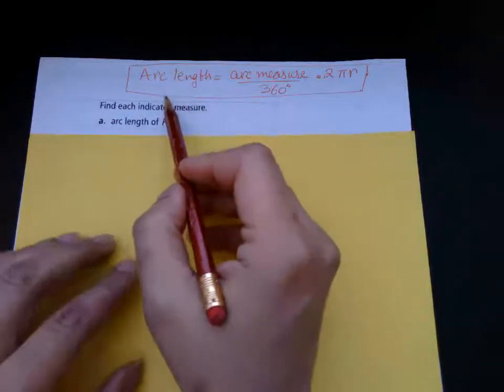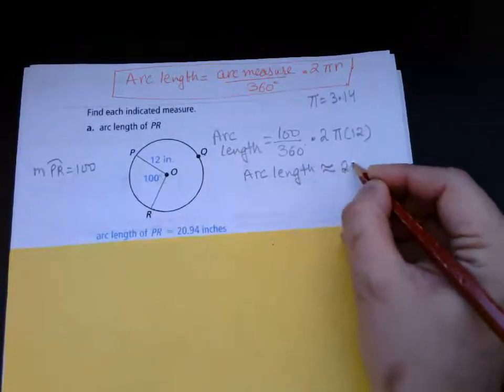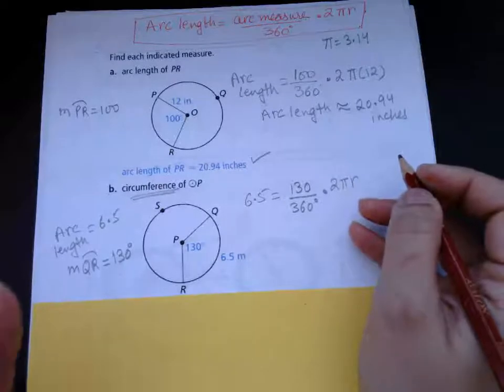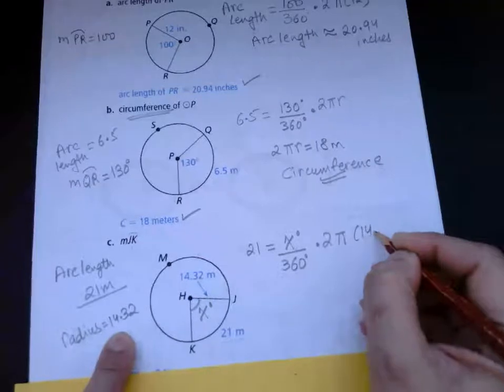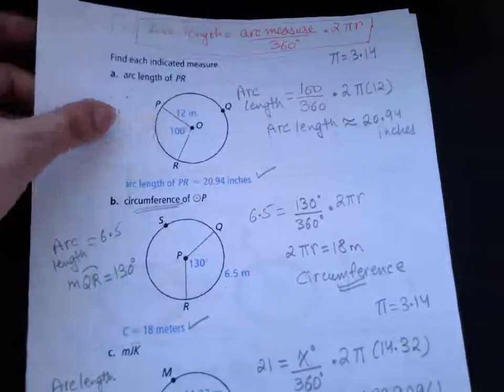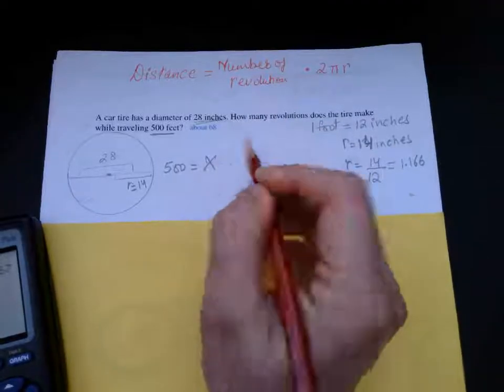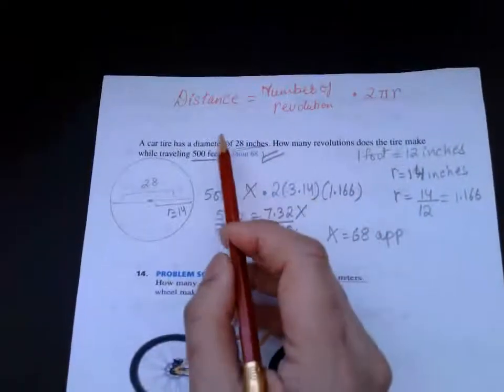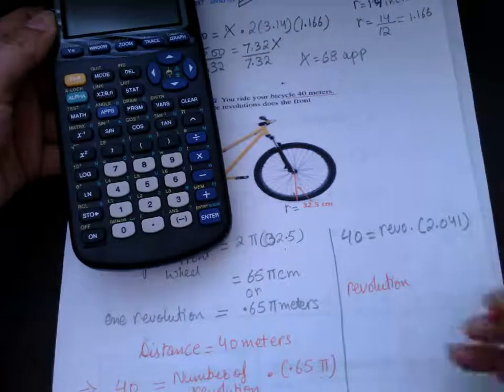Examples: Arc Length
Examples related to Arc length questions including distance traveled